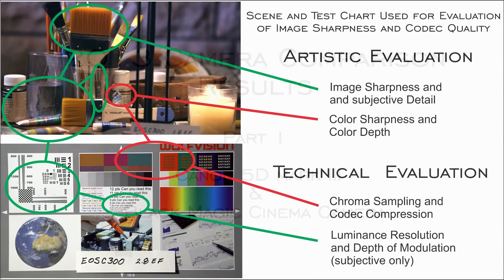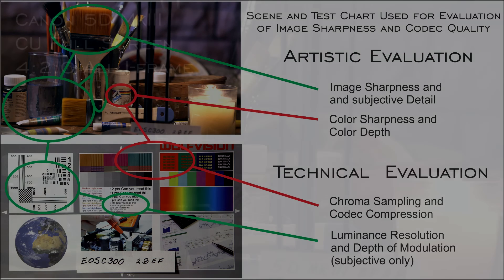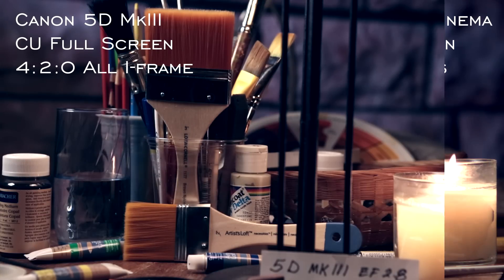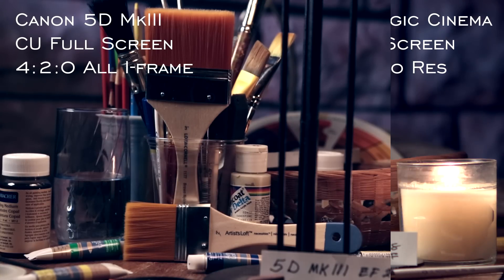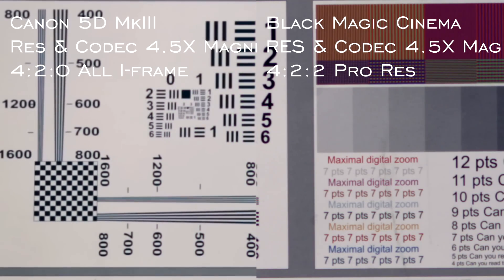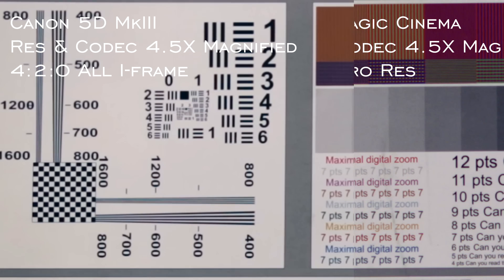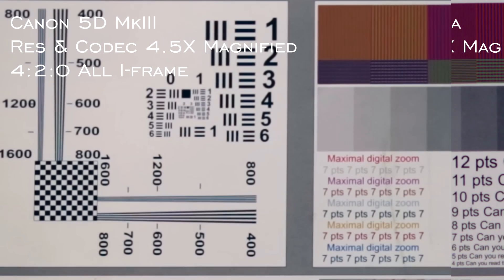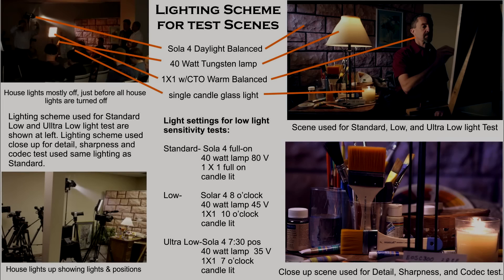Canon 5D Mark III and BlackMagic Cinema Camera - Image Sharpness and Codec Quality (full) Comparison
Camera comparison of image sharpness and codec quality for the Canon 5D Mk III and Black Magic Cinema Camera